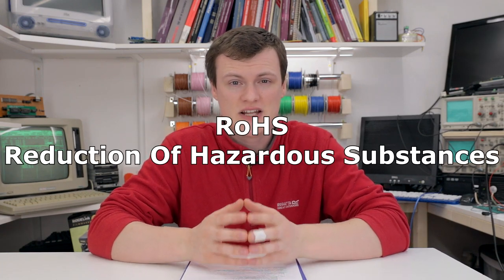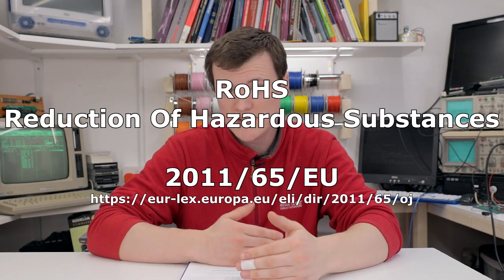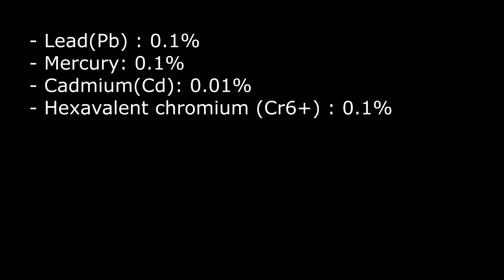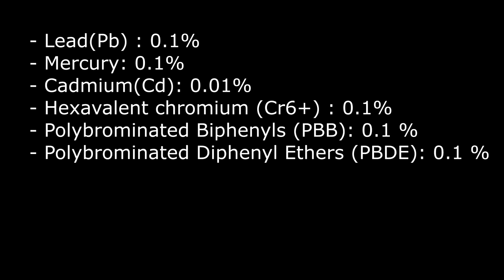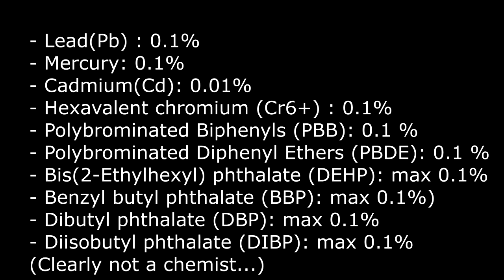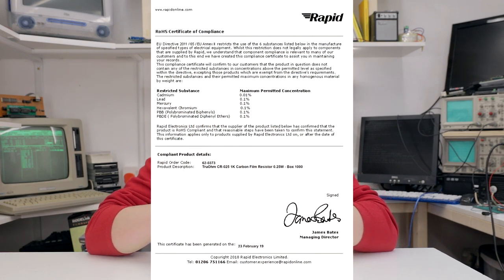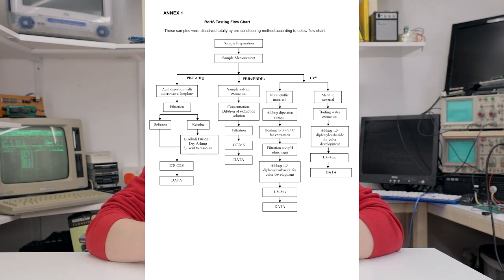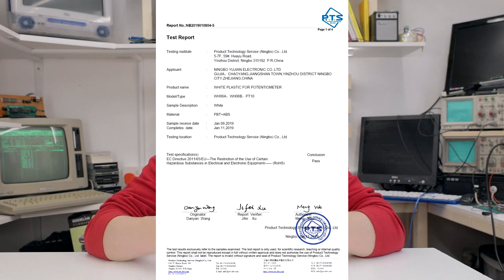RoHS - Why it's important for makers to know!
RoHS stands for Reduction of Hazardous Substances and is an EU directive that prevents the use of certain substances in products. In this video we learn how RoHS affects makers and why it may be important to appreciate.